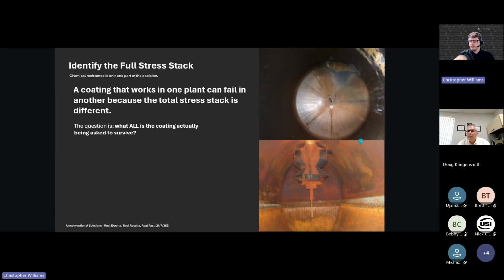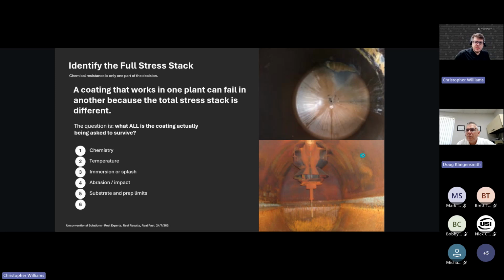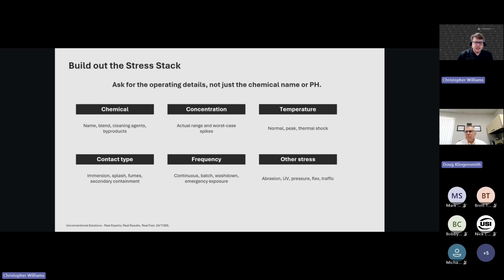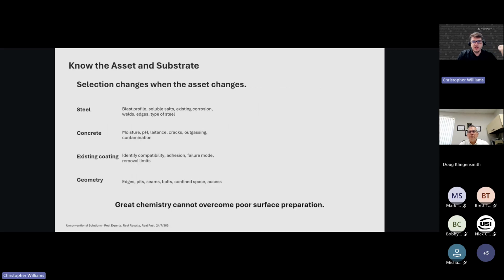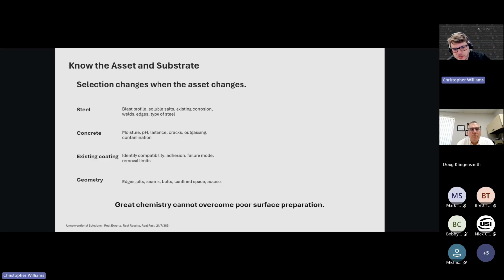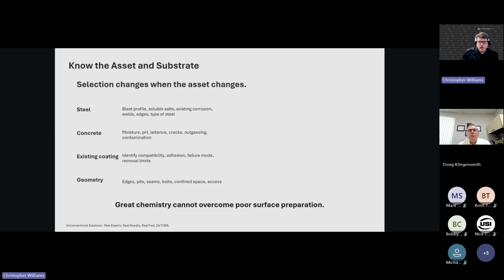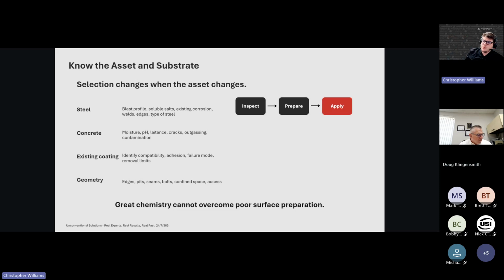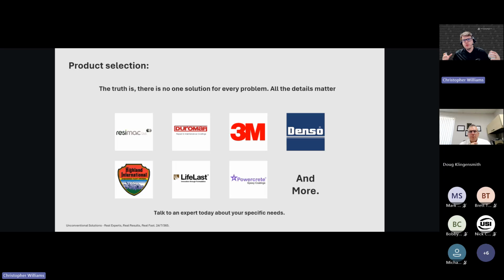TechTalk - Containment Systems & Chemical Resistant Coatings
Just wrapped up an insightful TechTalk on containment systems and chemical-resistant coatings! In the next 10 minutes, we’ll help you choose the right system and coating for your needs. Don’t miss our Q&A session at the end!

Remember, the first step is understanding your complete stress stack. Chemical resistance is key, but it’s just one part of the equation. We’ll look at what the coating must endure, including chemicals, temperatures, and whether it’s for immersion or splash exposure. All these factors impact your selection!